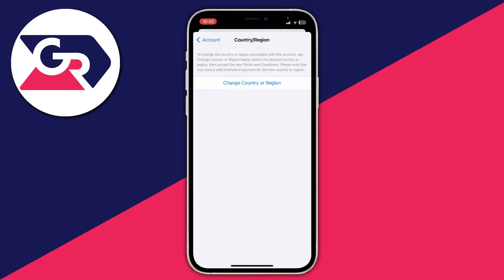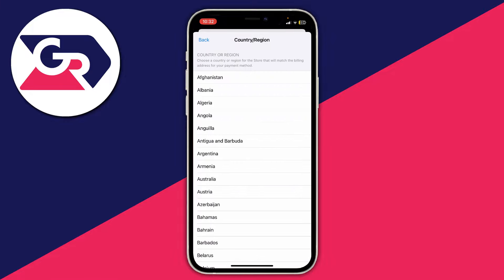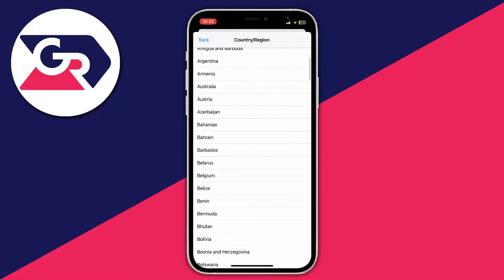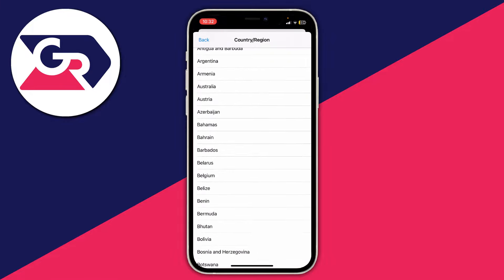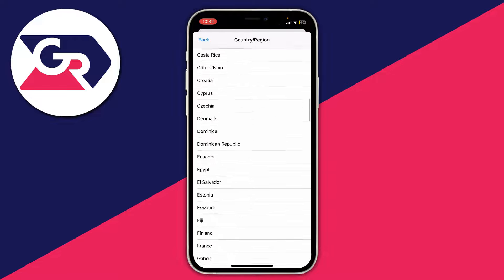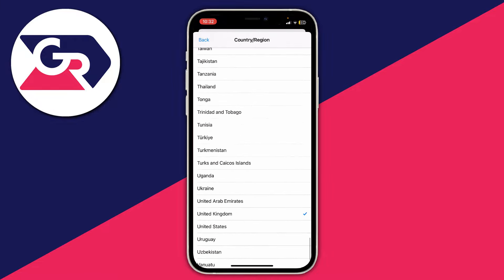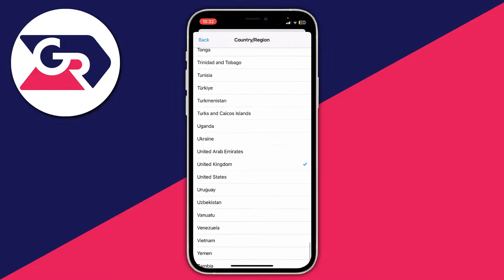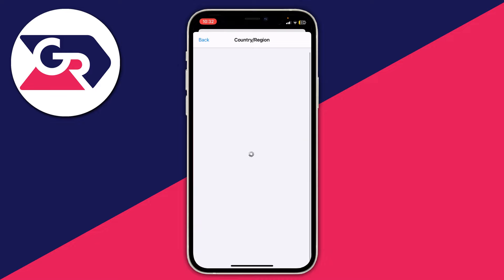How To Change Region In App Store - Full Guide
I show you how to change region in app store and how to change app store country in this video.

GuideRealm